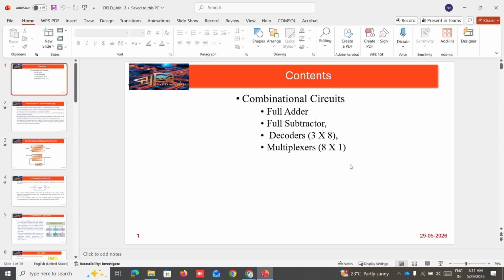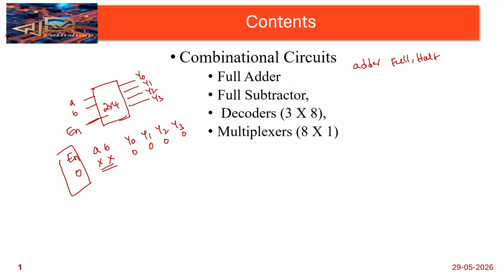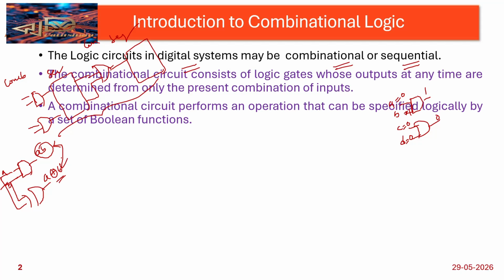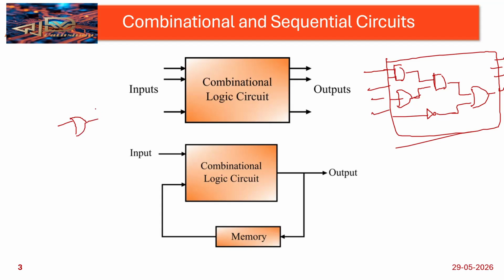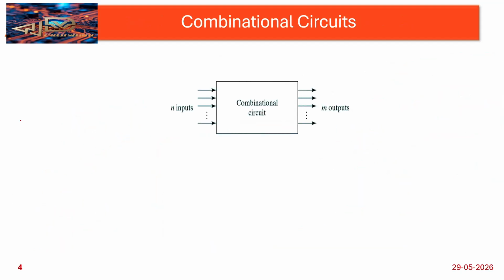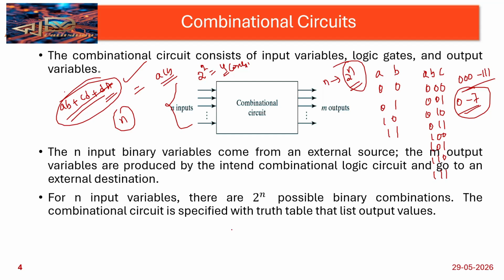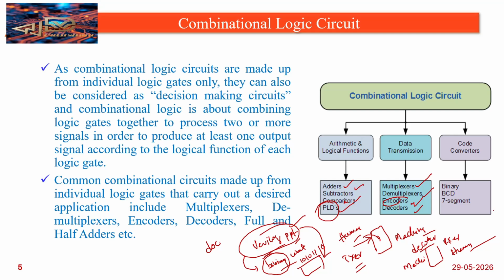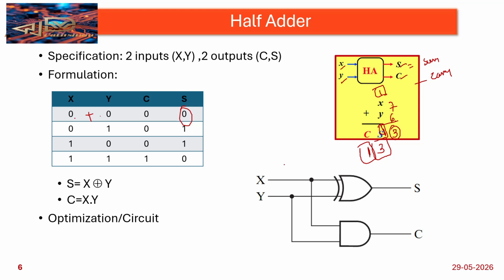digitals part3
A Combinational Logic Circuit is a digital circuit whose output depends only on the present combination of input values and not on any previous inputs or stored data. These circuits are built using basic logic gates such as AND, OR, NOT, NAND, NOR, XOR, and XNOR, and they do not contain memory elements like flip-flops or latches. The design process involves deriving Boolean expressions from truth tables and implementing them using logic gates to perform specific functions. Common examples of combinational circuits include adders, subtractors, multiplexers (MUX), demultiplexers (DEMUX), encoders, decoders, comparators, code converters, and arithmetic logic units (ALUs). Combinational circuits form the foundation of digital system design because they perform arithmetic operations, data routing, code conversion, and decision-making tasks in processors, communication systems, embedded devices, FPGA designs, and ASIC implementations. Their behavior can be analyzed and optimized using Boolean algebra, Karnaugh Maps (K-Maps), and logic minimization techniques to reduce hardware complexity, power consumption, cost, and propagation delay while improving overall system performance and reliability.